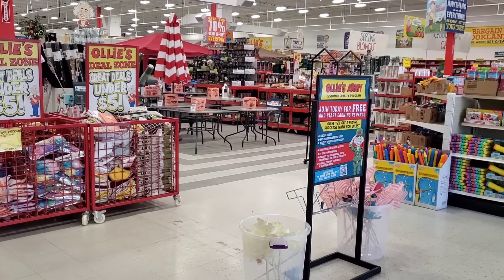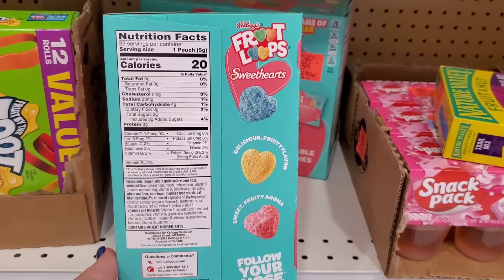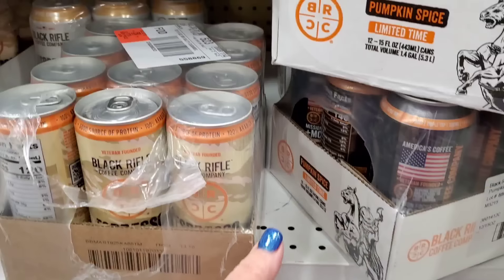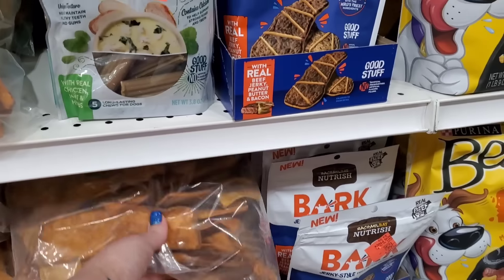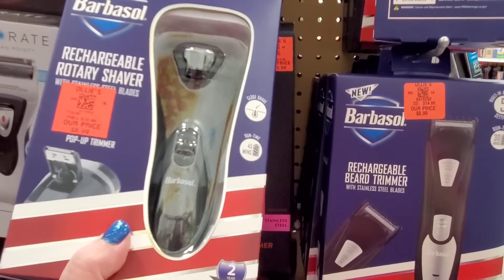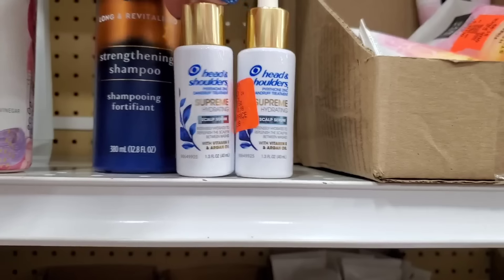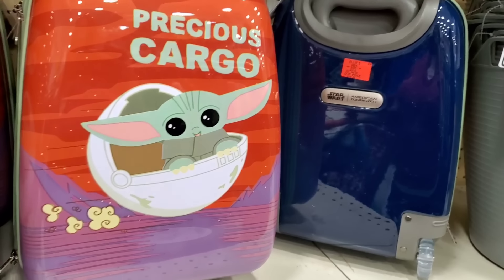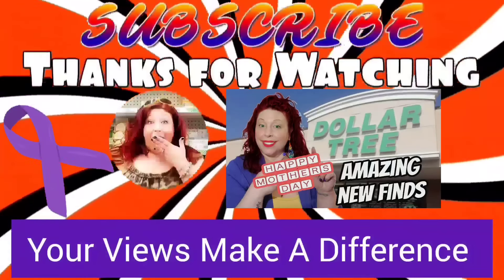⏰️🚨 I CANT BELIEVE Epic Brand Name AMAZING MONEY SAVING finds at Ollie's Discount Store Shop with Me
Join me, Marina from ConfessionsofaDollarTreeAddict, on an exciting shopping journey at Ollie's Discount Store! 🛍️ Prepare to be amazed as I uncover incredible brand name scores that will elevate your home and kitchen game without breaking the bank! 💸
Epic Brand Name Scores at Ollie's Discount Store! Shop with Me Haul |
In this shop with me haul, I stumbled upon Rachel Ray cookware that's both stylish and functional, perfect for whipping up gourmet meals at home. The Black & Decker finds were a game-changer, offering top-notch appliances at unbeatable prices. And let's not forget about Kilz—the ultimate solution for transforming your spaces with premium paints and primers.

But wait, there's more! Ollie's didn't disappoint in the "As Seen on TV" section, where I discovered innovative gadgets that simplify everyday tasks and add a touch of fun to any household. From kitchen tools to cleaning essentials, this store is a treasure trove of practicality and savings.

And the surprises didn't end there! I also uncovered a wide range of food finds at jaw-dropping discounts. From gourmet snacks to pantry staples, Ollie's has everything you need to fill your kitchen with delicious flavors without emptying your wallet.

Join me in this video as I share my amazing haul, tips for scoring big at discount stores, and the thrill of finding hidden gems that add value to every aspect of your home and lifestyle. 🌟